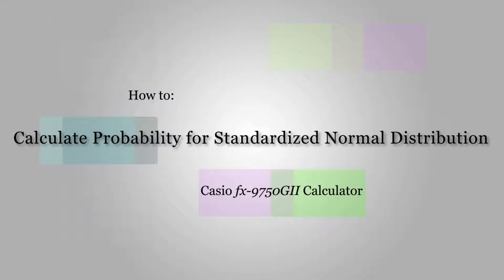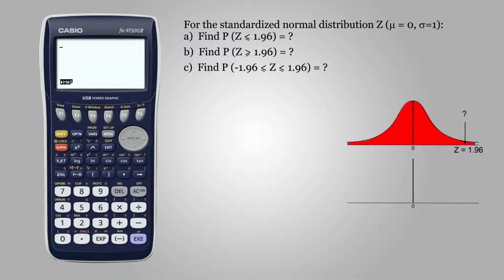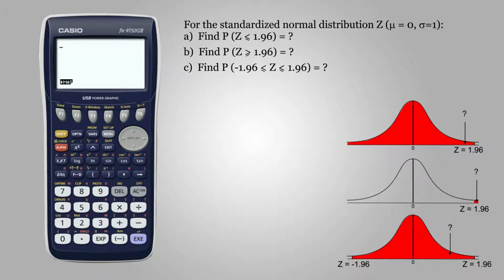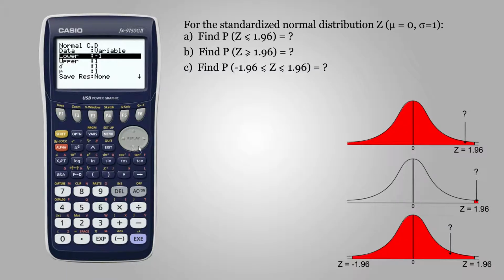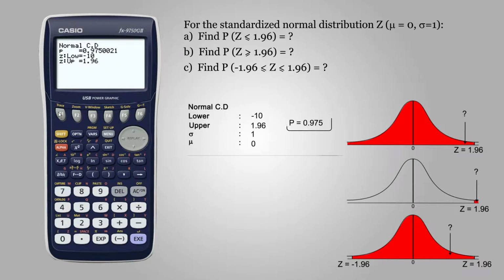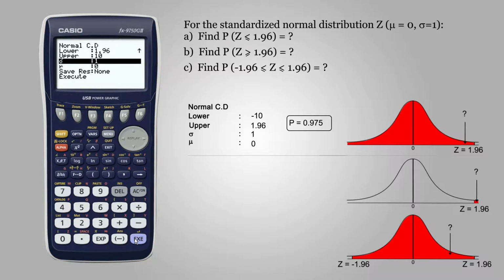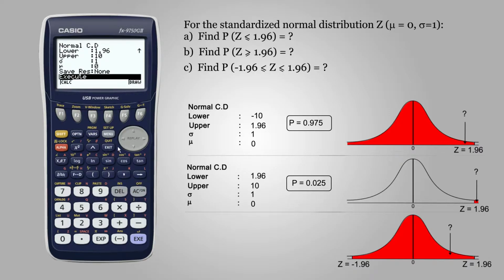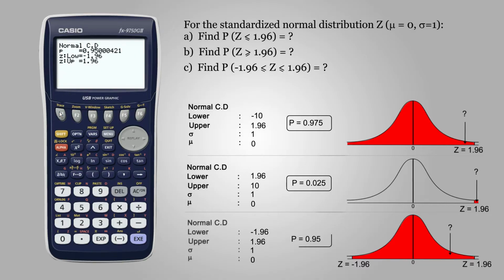L1 - Probability for standardized normal distribution - Casio fx-9750GII